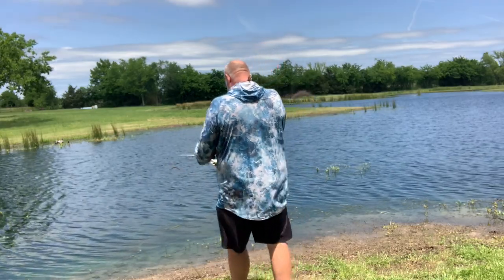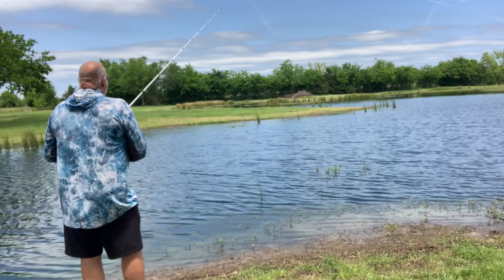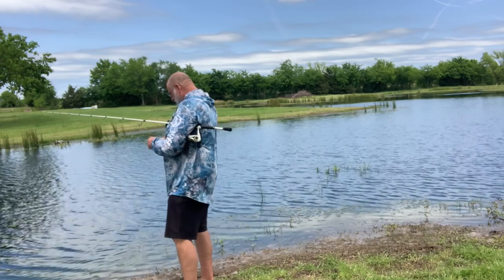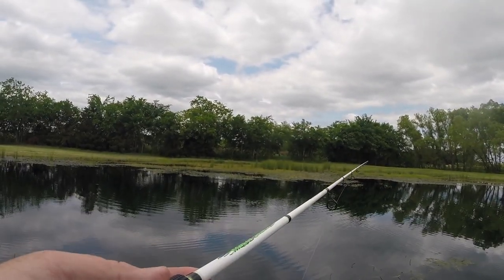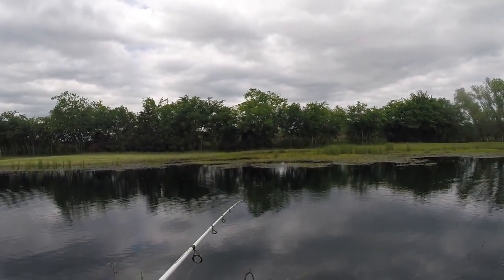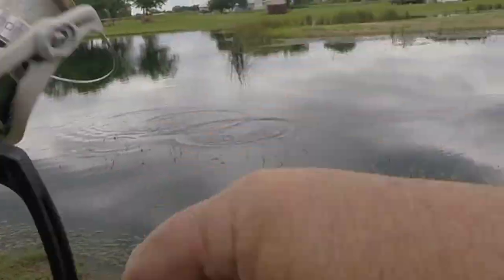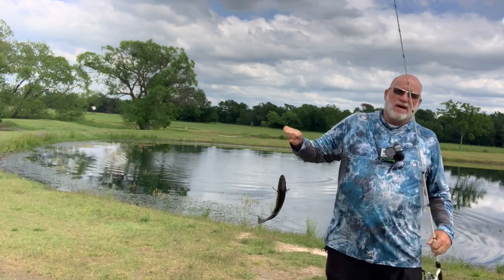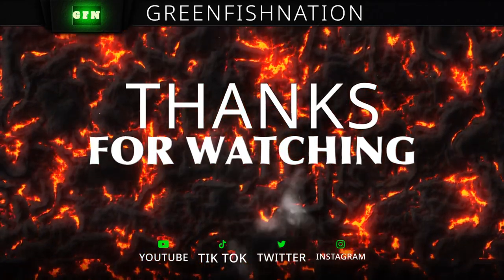Whats you post spawn go to bait?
Whats your post spawn go to bait? Throwing the wacky rig post spawn at the honey hole can be very rewarding. John gets on a few in this episode of Greenfishnation.